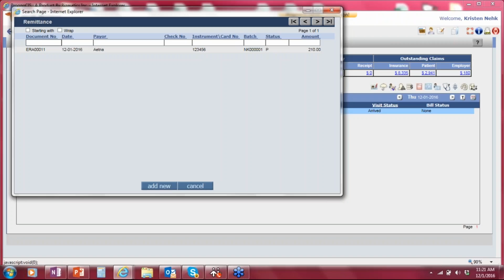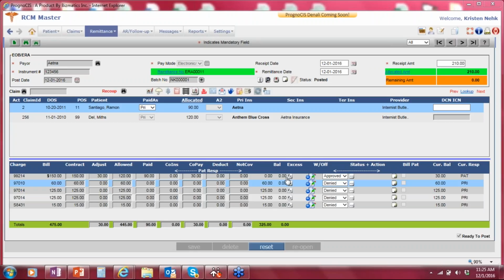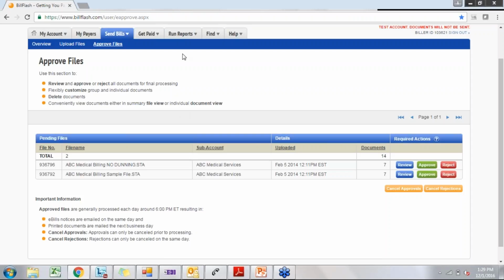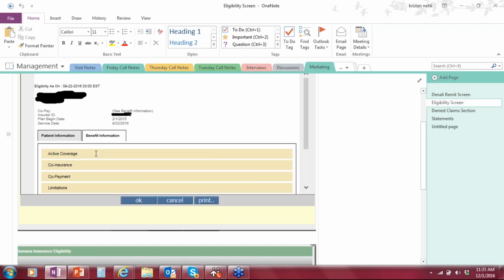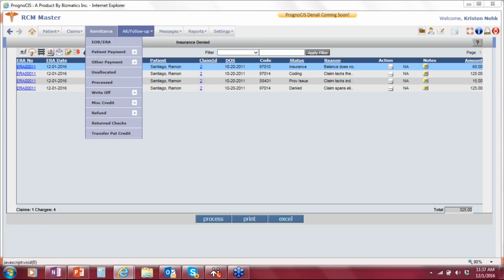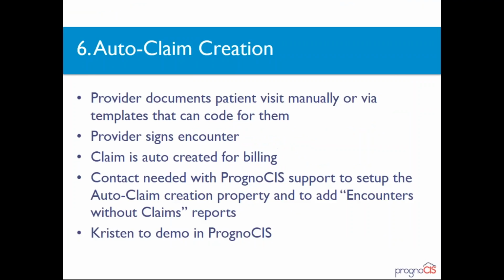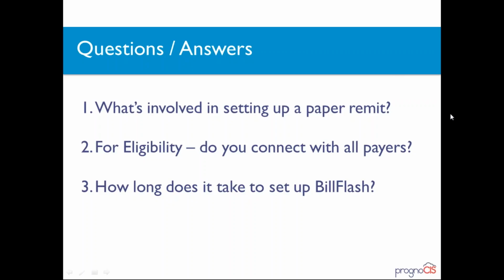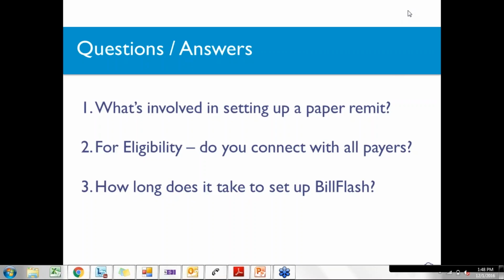6 Hidden Gems to Resolve Denied Medical Claims with PrognoCIS Practice Management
Hear from our medical billing experts about tips you can use to reduce denied claims. for more information.